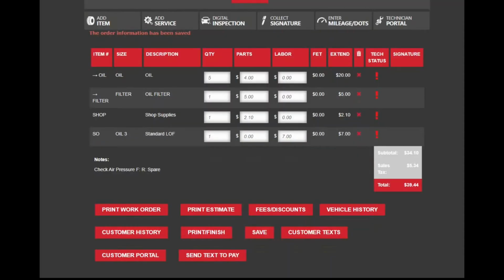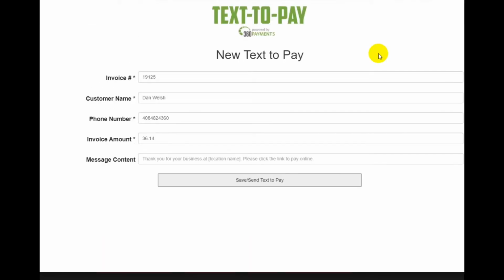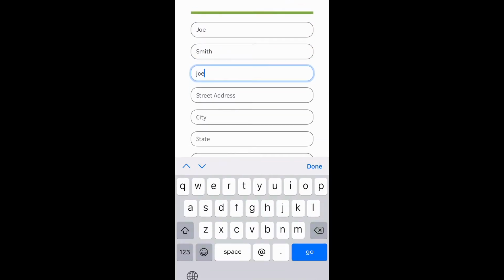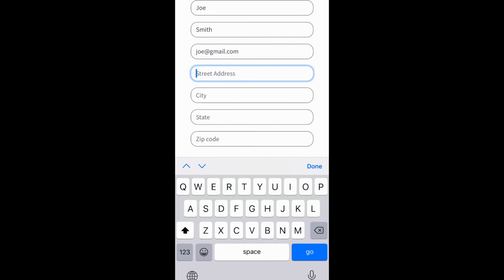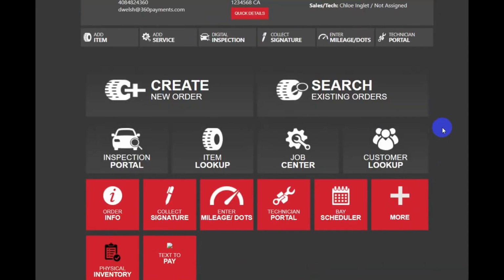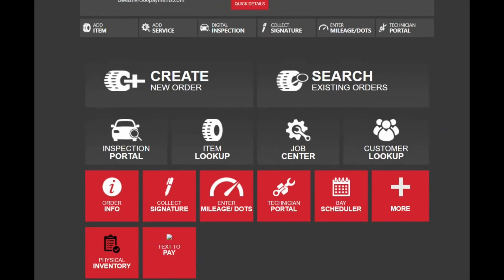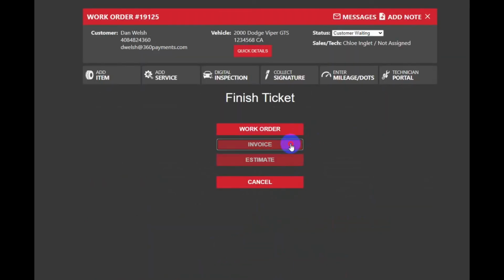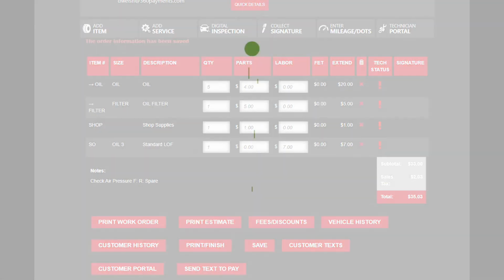How to Make a Text-to-Pay Sale from the Tire Pros Business Center Mobile Platform with 360 Payments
This video will show you how to make a Text-to-Pay sale using the 360 Payments payment processing integration with the mobile platform of your Tire Pros Business Center.

360 Payments is one of the fastest-growing credit card payment processors in America. Based in the Bay Area with clients throughout the United States, the company is committed to providing the best technology for its merchant partners and clients. 360 Payments lives by the motto “Full Service. Full Disclosure. Full Circle.” In the past twelve months, the 360 Payments team has processed more than $2 billion in credit and debit sales, and was ranked on the Inc. 5000 list of fastest-growing private companies for five years in a row.